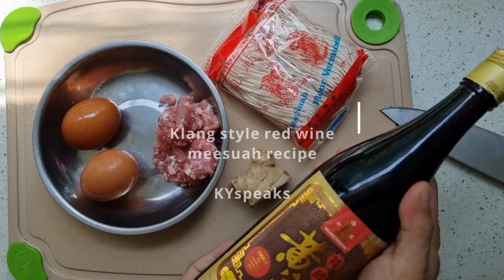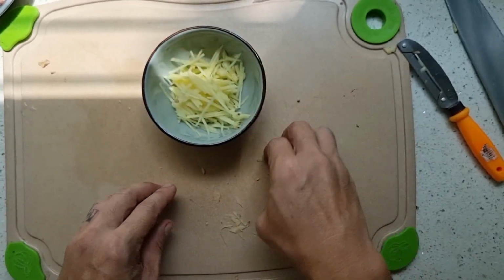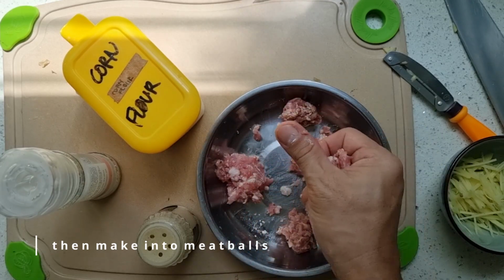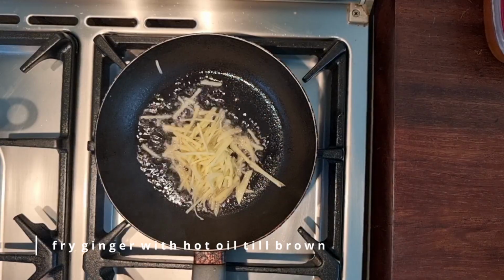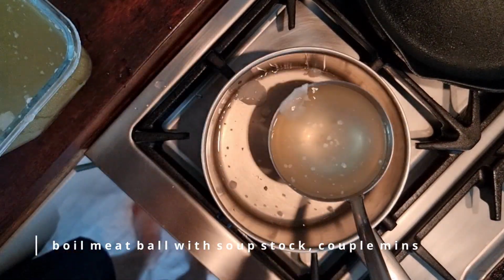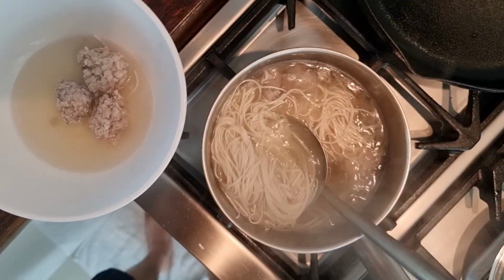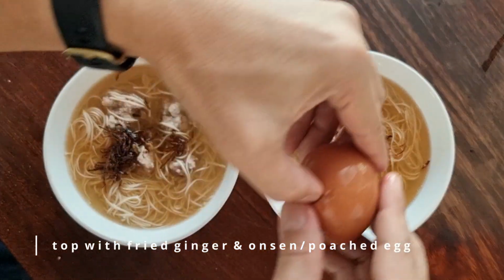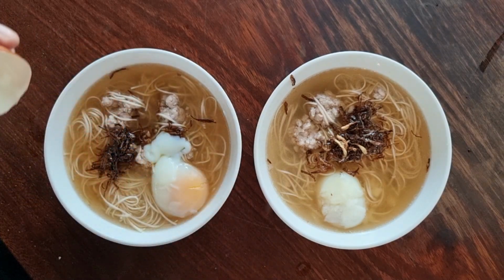Recreation of Uniquely Klang Style Red Wine Meesuah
This dish almost exclusively only found in Klang, different from the fuchow style red wine mee suah, the wine here is actually also called "yellow wine" sometimes. 28% alcohol.